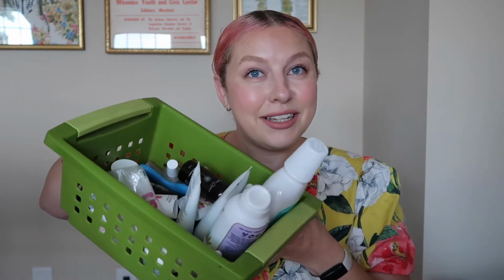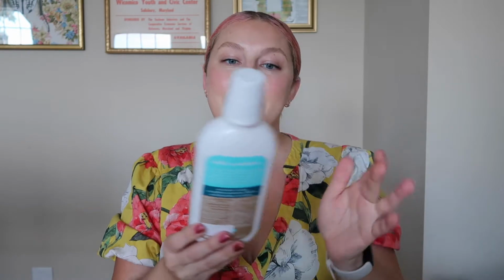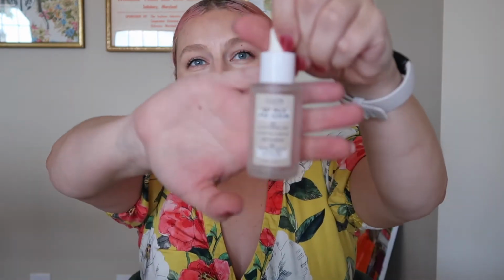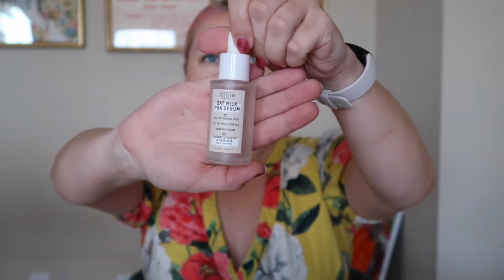August 2022 Empties | A Few New Favorites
*Hello Mouth Wash
*Chella Clear Brow Gel
*K18 Leave In Mask